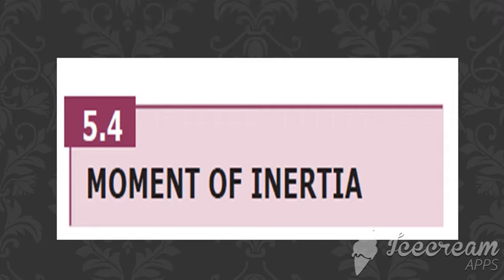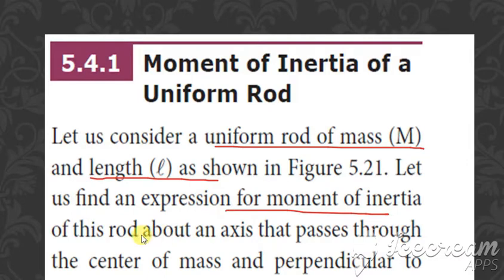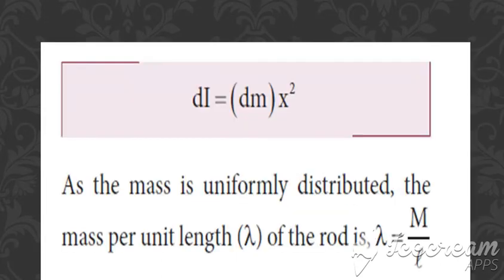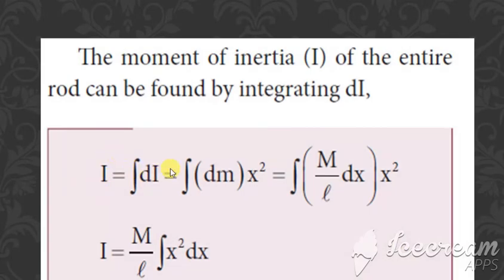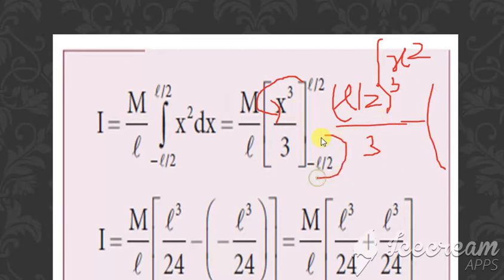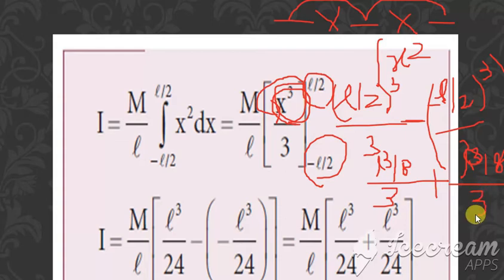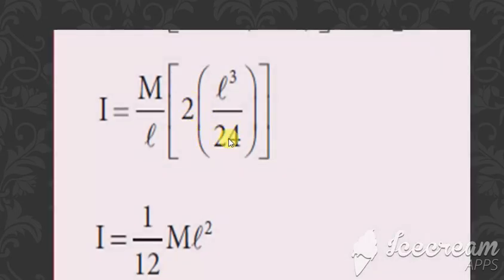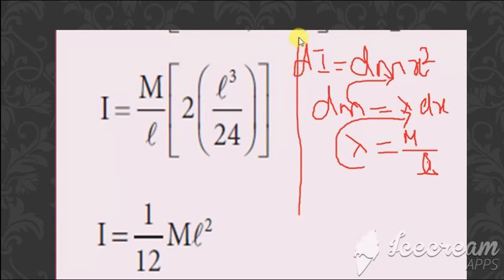11/CH.5/ Moment of inertia of uniform rod